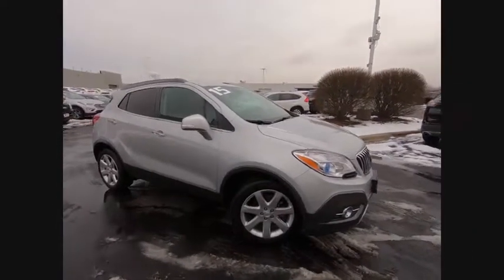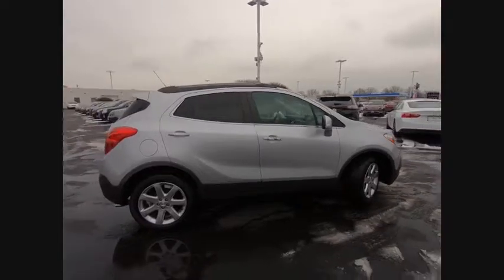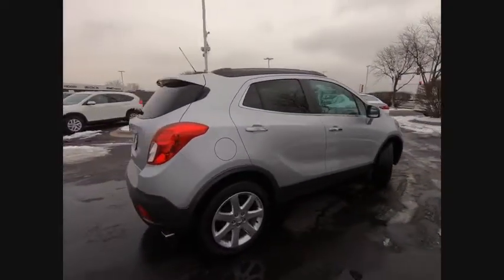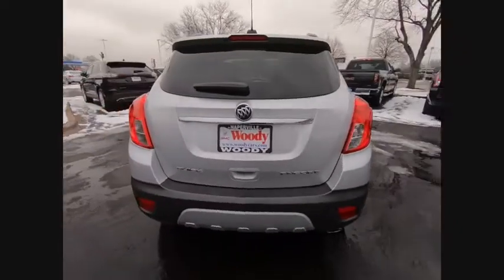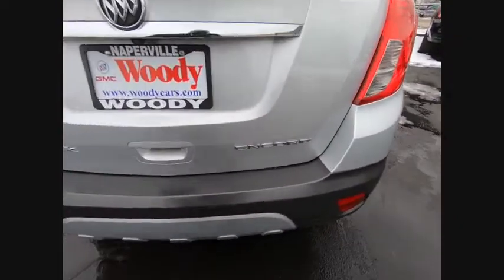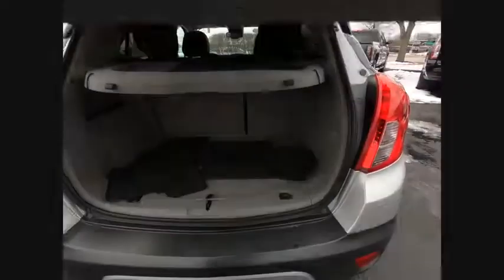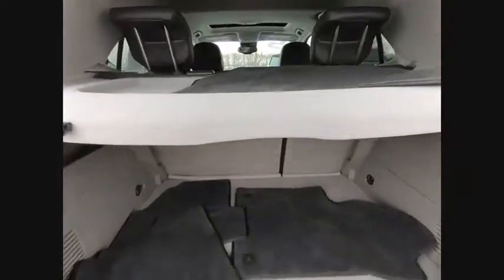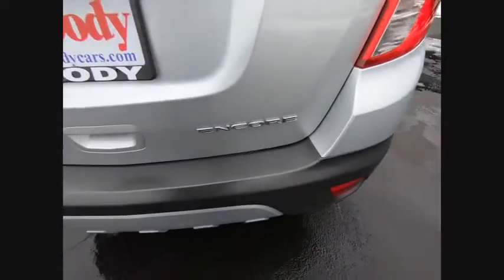2015 Buick Encore Naperville IL BN4901A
2015 Buick Encore Leather

Encore Leather, ECOTEC 1.4L I4 SMPI DOHC Turbocharged VVT, Experience Buick Package, Navigation System, Power Tilt-Sliding Moonroof, Radio: AM/FM Audio System w/Nav/Single CD Player, SiriusXM Satellite Radio, Wheels: 18 7-Spoke Painted Cast Aluminum. Quicksilver Metallic 2015 Buick Encore Leather FWD 6-Speed Automatic Electronic with Overdrive ECOTEC 1.4L I4 SMPI DOHC Turbocharged VVTRecent Arrival! 25/33 City/Highway MPGAnd as always, Woody is standing in the showroom with his checkbook, ready to give you top dollar for your trade.